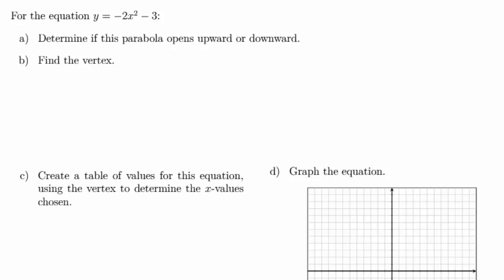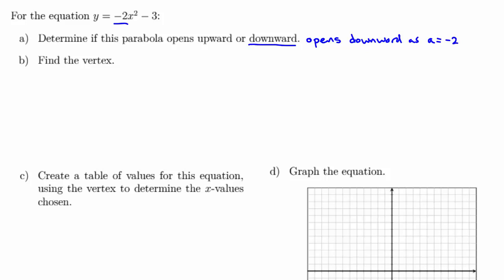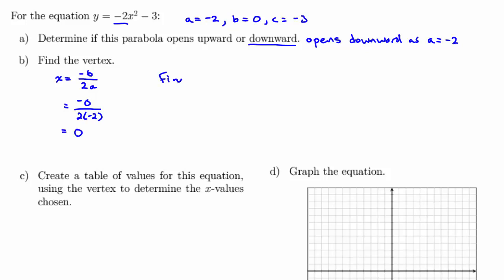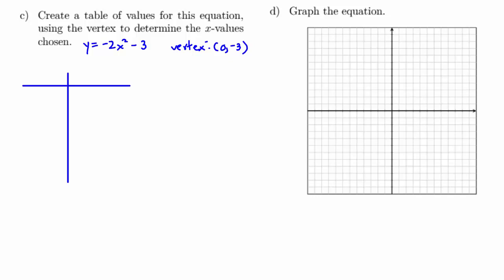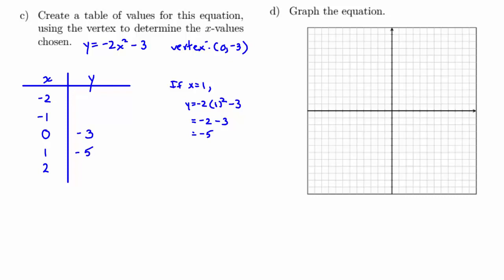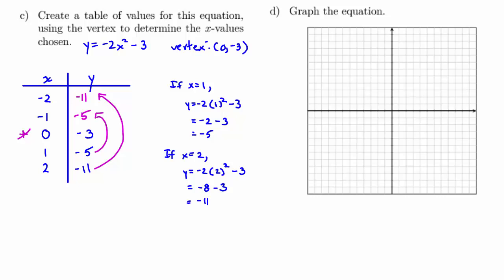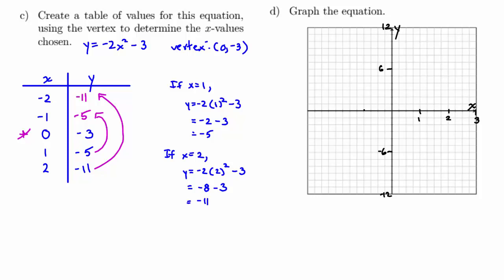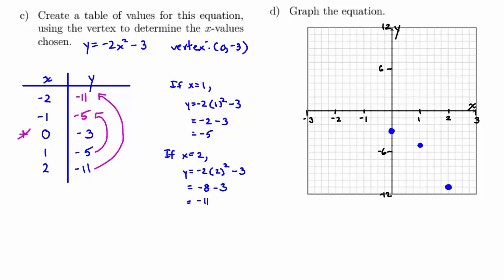MTH 65 (§9.2, v8) Graph a Parabola - Your Turn